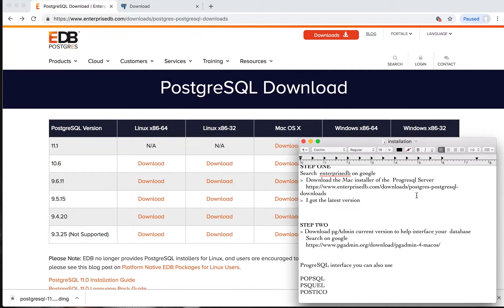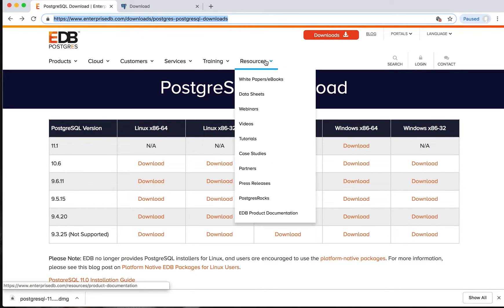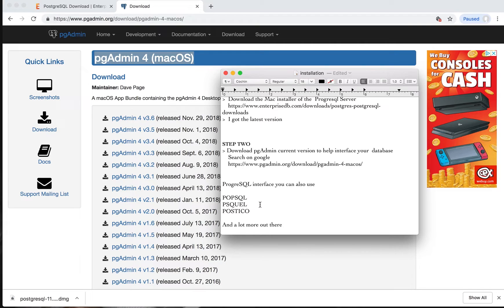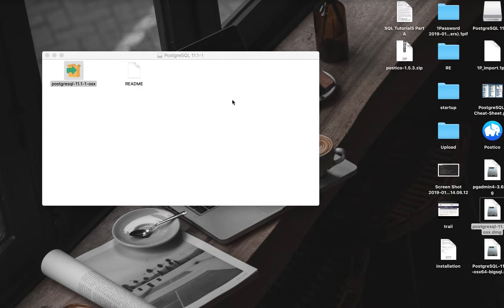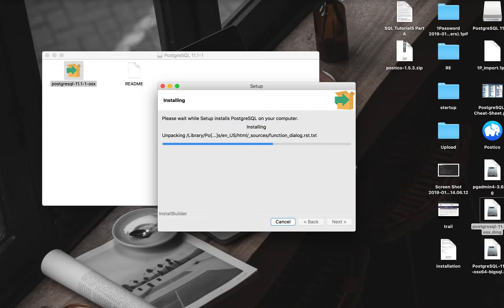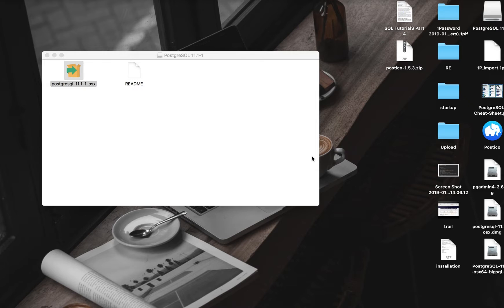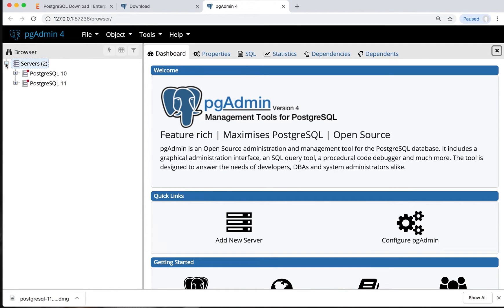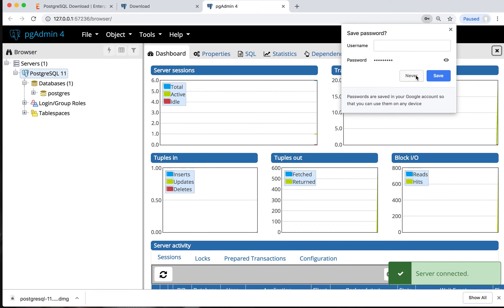How to Setup PostgreSQL and pgAdmin on Mac OS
PostgreSQL and pgAdmin installation on Mac,
Beginners class in sql using Postgresql Database
Download Links